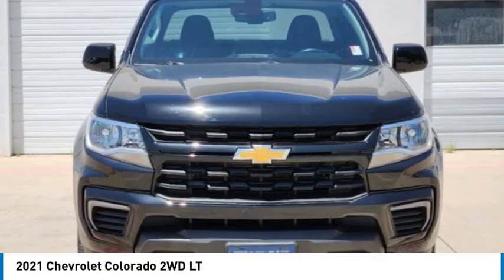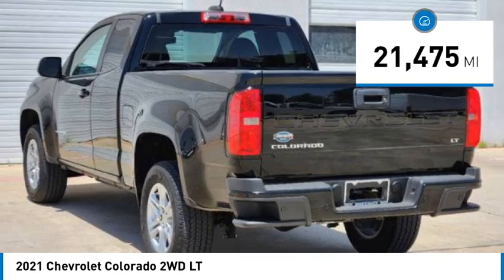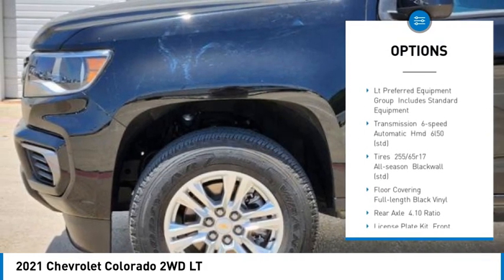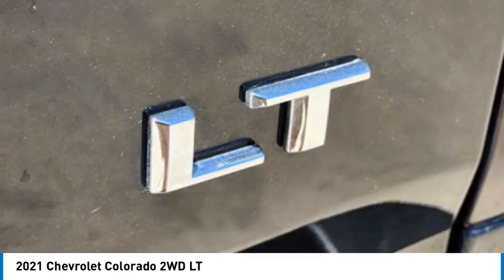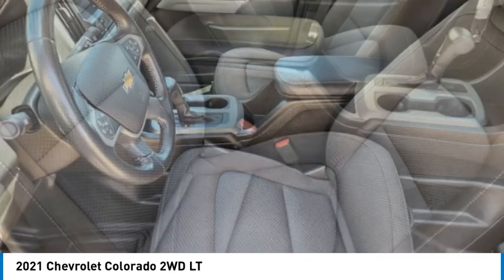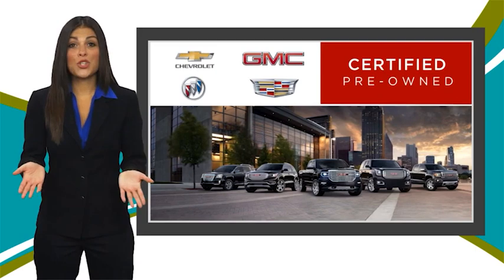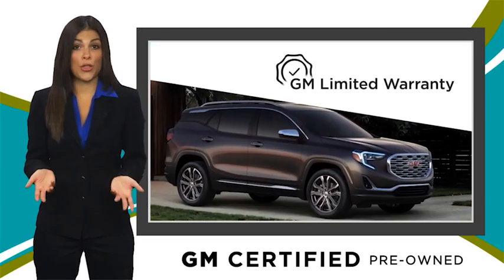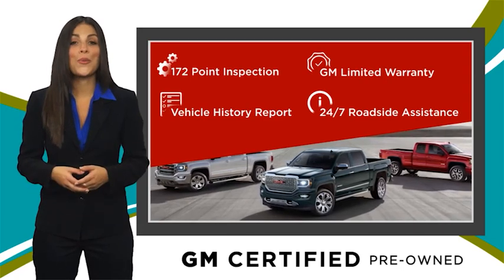2021 Chevrolet Colorado P2477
2021 Chevrolet Colorado 2WD LT

1400 S. Stemmons Frwy.

FUEL EFFICIENT 25 MPG Hwy/19 MPG City! Chevrolet Certified, GREAT MILES 21,475! WiFi Hotspot, Onboard Communications System, Satellite Radio, Back-Up Camera, Aluminum Wheels, FLEET SAFETY PACKAGE, ENGINE, 2.5L I4, DI, DOHC, VVT SEE MORE!KEY FEATURES INCLUDEBack-Up Camera, Satellite Radio, Onboard Communications System, Aluminum Wheels, WiFi Hotspot. Keyless Entry, Steering Wheel Controls, Electronic Stability Control, Bucket Seats, Electrochromic rearview mirror.OPTION PACKAGESFLEET SAFETY PACKAGE includes (PCW) Safety Package and (UHY) Automatic Emergency Braking, SAFETY PACKAGE includes (UEU) Forward Collision Alert and (UFL) Lane Departure Warning (Includes (UD7) Rear Park Assist.), AUDIO SYSTEM, CHEVROLET INFOTAINMENT 3 SYSTEM 8 diagonal color touchscreen, AM/FM stereo. Additional features for compatible phones include: Bluetooth audio streaming for 2 active devices, voice command pass-through to phone, Apple Carplay and Android Auto capable (STD), ENGINE, 2.5L I4, DI, DOHC, VVT (200 hp [149.0 kW] @ 6300 rpm, 191 lb-ft of torque [259 N-m] @ 4400 rpm) (STD), TRANSMISSION, 6-SPEED AUTOMATIC, HMD, 6L50 (STD). Chevrolet 2WD LT with BLACK exterior and JET BLACK interior features a 4 Cylinder Engine with 200 HP at 6300 RPM*.EXPERTS ARE SAYINGGreat Gas Mileage: 25 MPG Hwy.PURCHASE WITH CONFIDENCECARFAX 1-Owner 172-Point Inspection by Chevrolet factory-certified technicians. 3-Month Trial Of OnStar Safety & Security Plan and Connected Services, Includes two maintenance visits as part of the Certified Pre-Owned Scheduled Maintenance Program, $0 Deductible, 6-Year/100,000-Mile Powertrain Limited Warranty, Vehicle Exchange Program: 3 Day / 150 Mile Guarantee, 24/7 Roadside Assistance and Courtesy Transportation, CarFax Vehicle History Report, 12-Month/12,000-Mile Bumper-to-Bumper Limited Warranty, Satellite radio-equipped vehicles include a 3-month trial to SiriusXM All Access packageHorsepower calculations based on trim engine configuration. Fuel economy calculations based on original manufacturer data for trim engine configuration. Please confirm the accuracy of the included equipment by calling us prior to purchase.